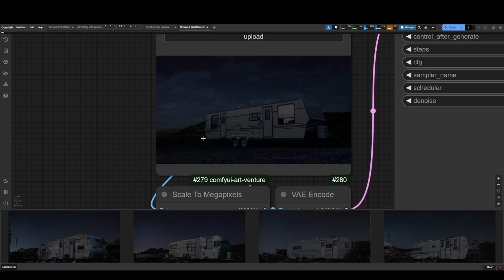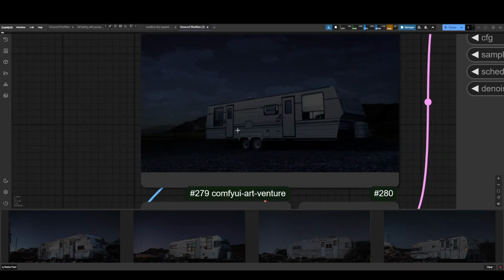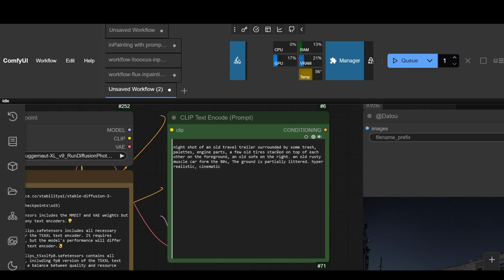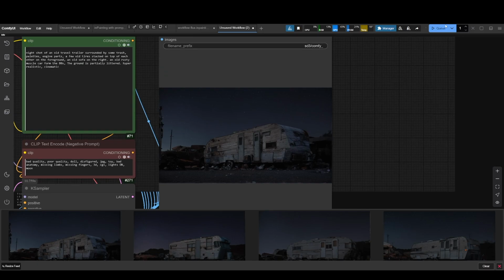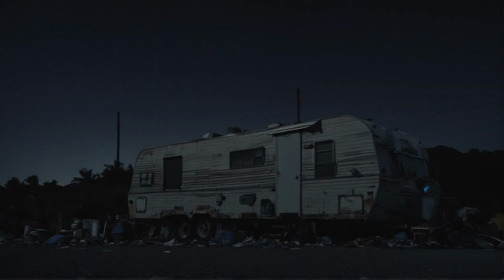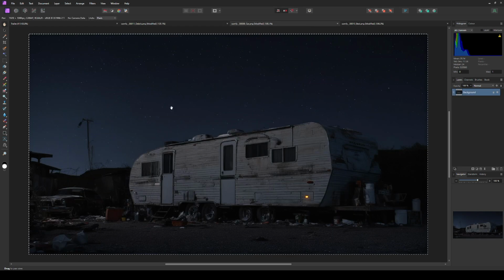AI Matte Painting in ComfyUI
It's a simple one but it shows a cool pipeline